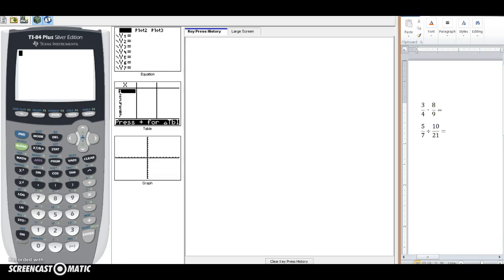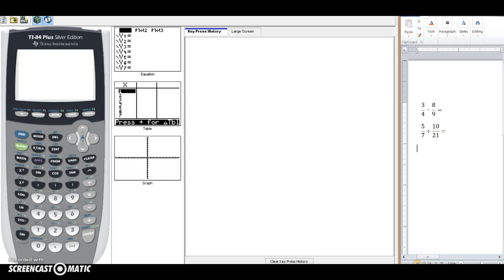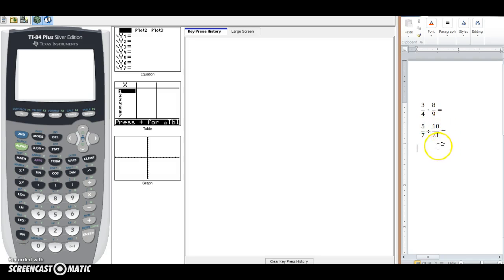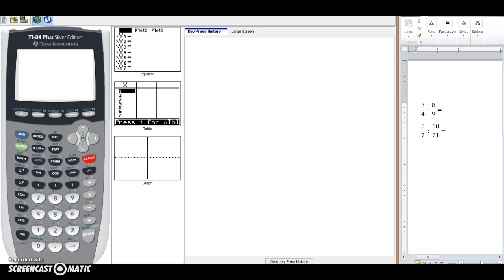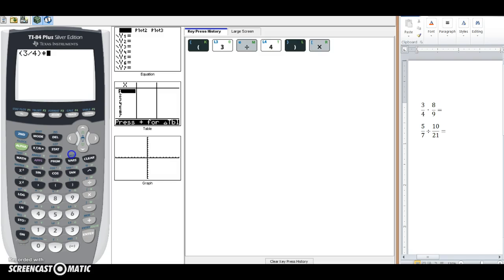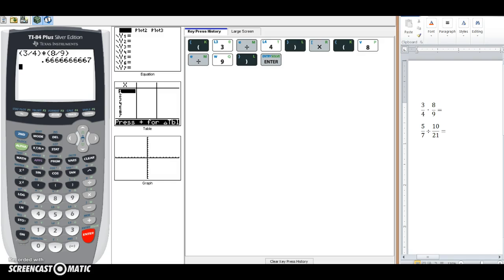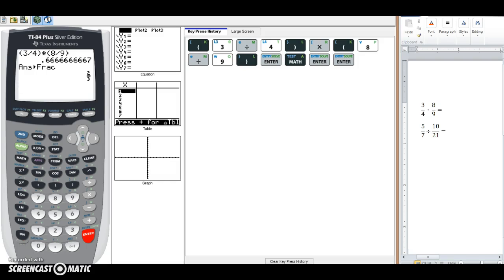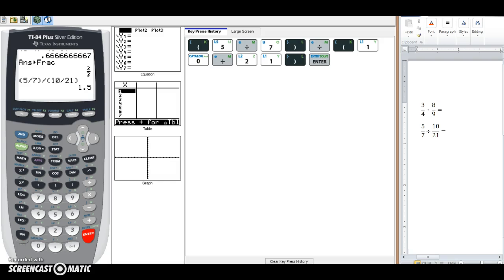Multiply or Divide Fractions on TI84